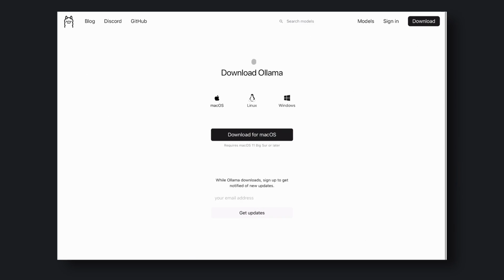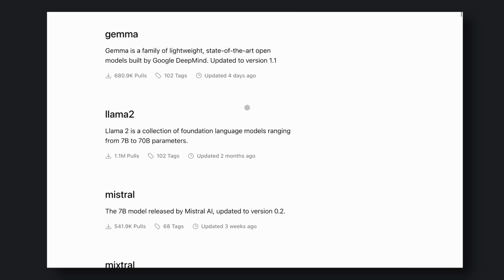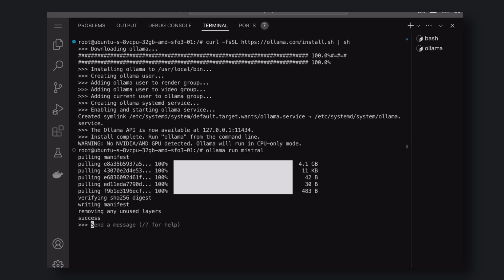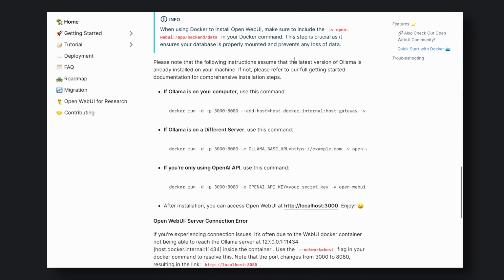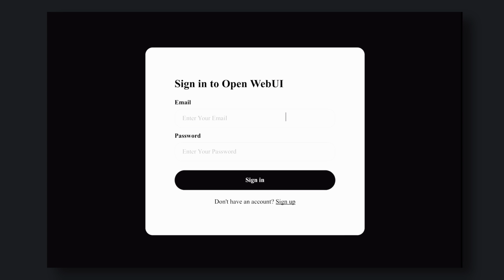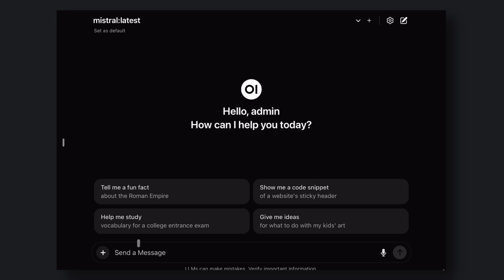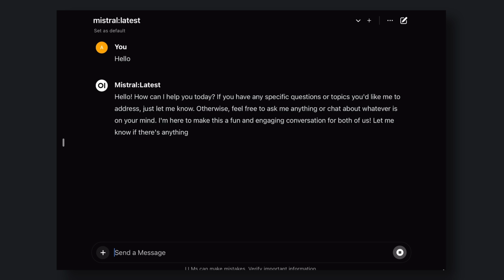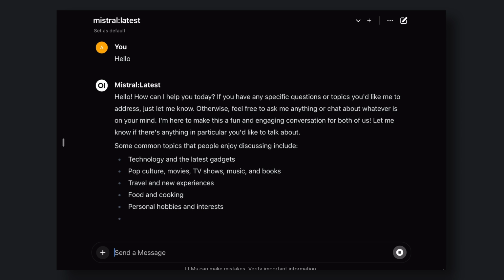OpenWebUI + Ollama : Stop paying for ChatGPT with this New, Free & Easy Alternative.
In this video, We'll be talking about how to self-host your own ChatGPT Clone that is better & faster than ChatGPT / GPT-4 Itself. It is a fully free option for those who don't want to pay for ChatGPT and are looking for a free and better alternativ to it. You can use it with Mistral AI's Mixtral 8x22b, LLaMa, Gemini and OpenAI API.